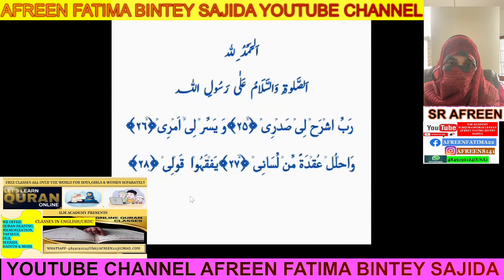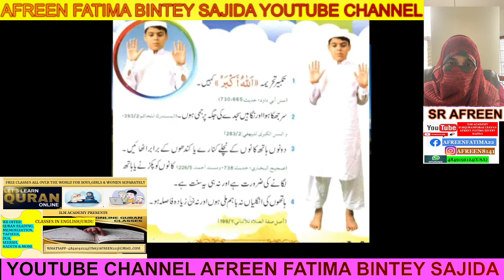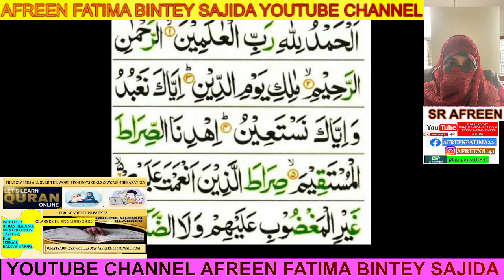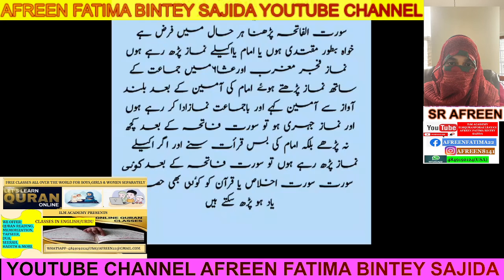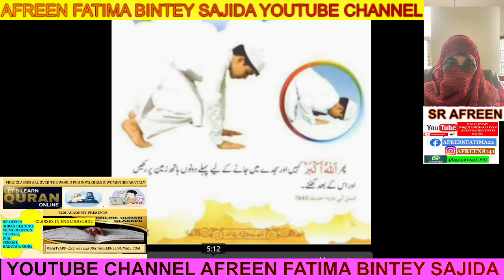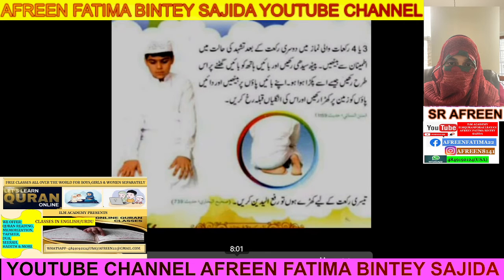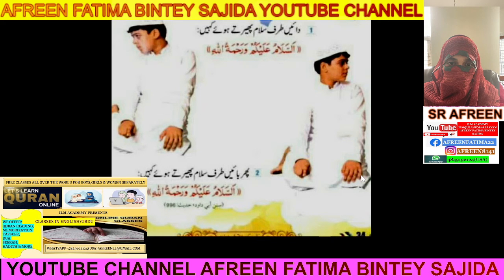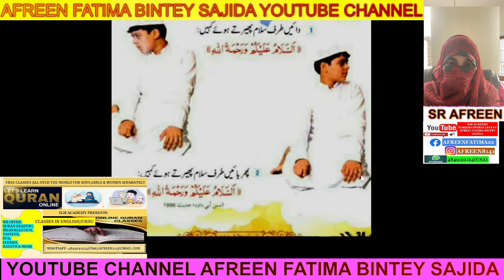LETS LEARN HOW TO PRAY,BY SR AFREEN,10MINS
ILM ACADEMY
 AFREEN FATIMA BINTEY SAJIDA
ILMQURANFORALLBAYAN

ALL BAYAN IN ENGLISH/URDU
QURAN,HADITH ,DUA & MORE BAYAN BY SISTER AFREEN,SHE COMPLETED HER QURAN TAFSEER AND HADITH COURSES.

WHATSAPP LINK ILM NOOR URDU CHANNEL

WHATSAPP LINK ILM QURAN ENGLISH  CHANNEL

Note - No phone calls please this msg for Dawah purpose only .